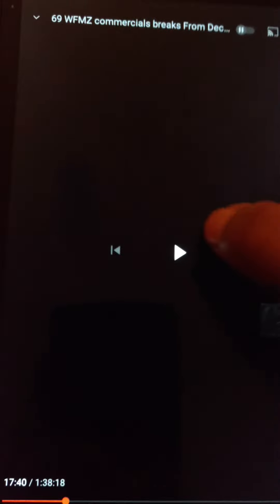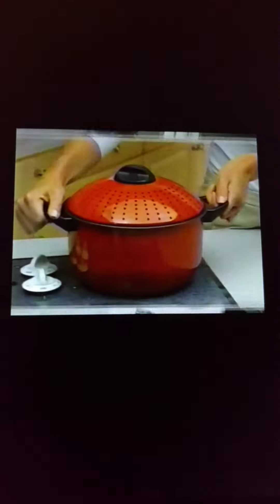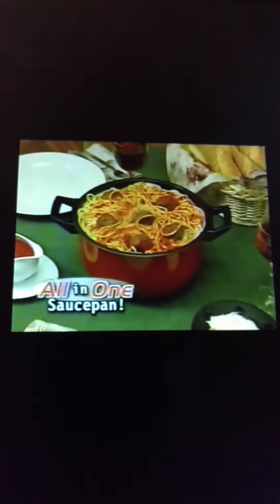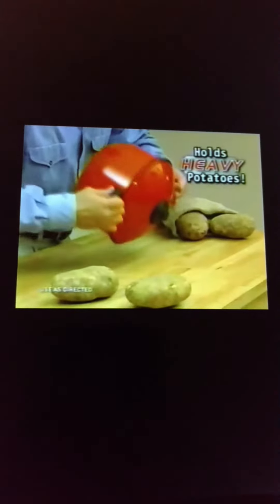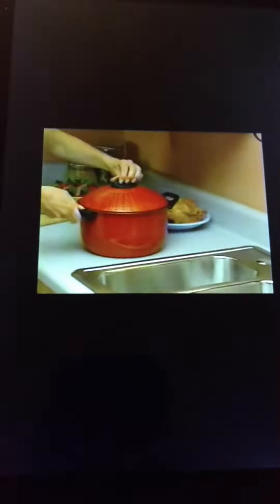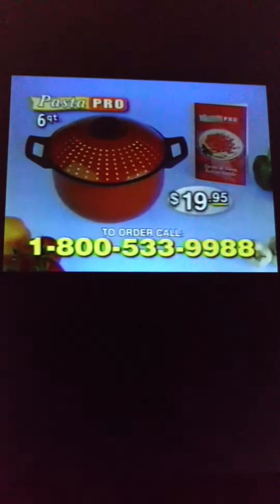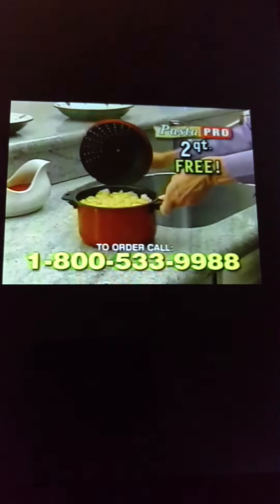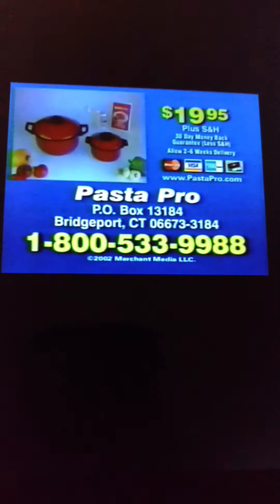Pasta Pro Commercial (2003) 🍝